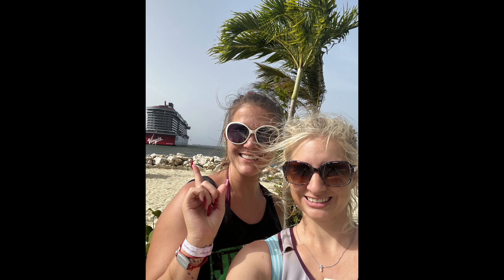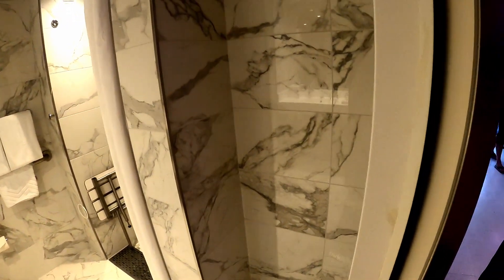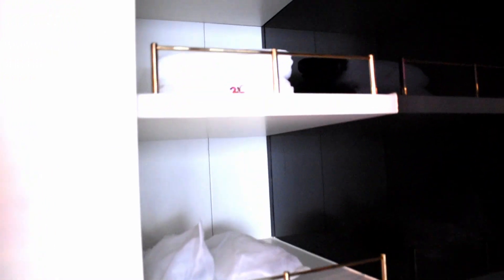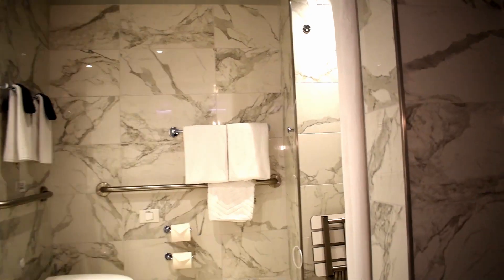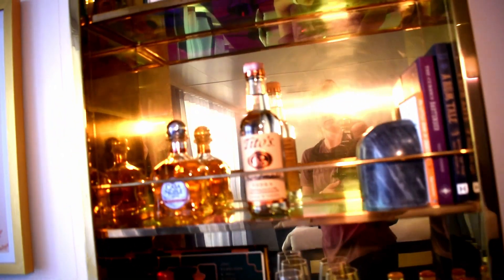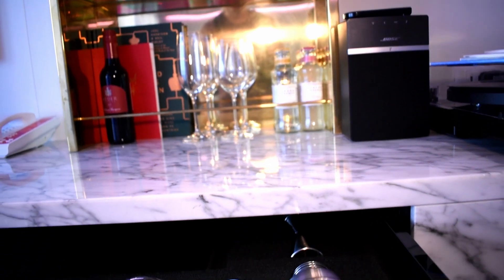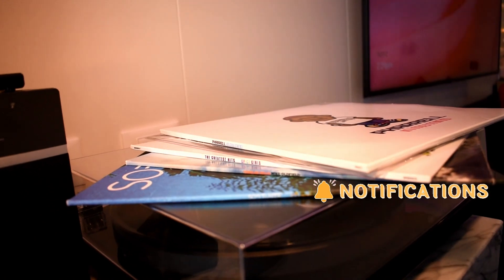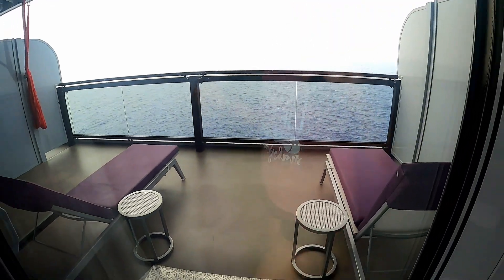Virgin Voyages - Scarlet Lady- Gorgeous Suite (ADA)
This is a Mega Rockstar Suite on board the Scarlet Lady. She is 570 sq ft. This is the smallest mega rockstar Suite but don't be fooled by the size the suite is top notch.